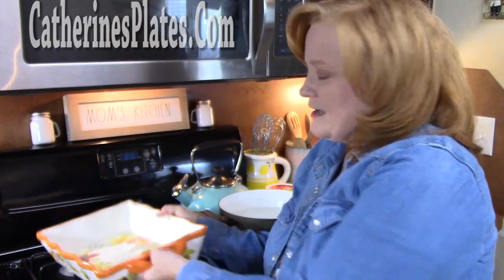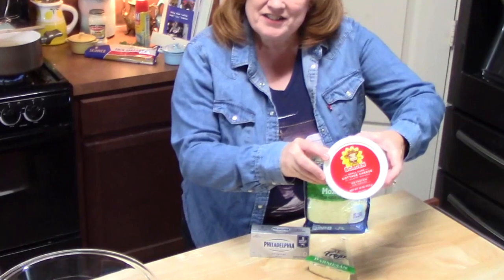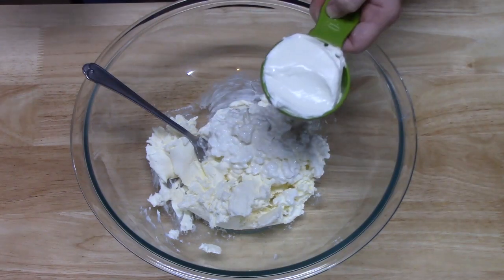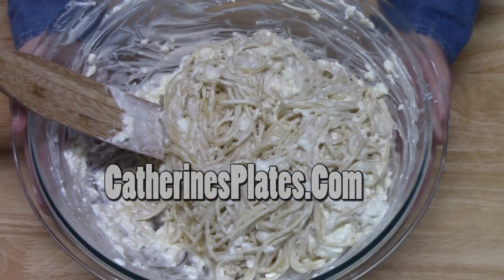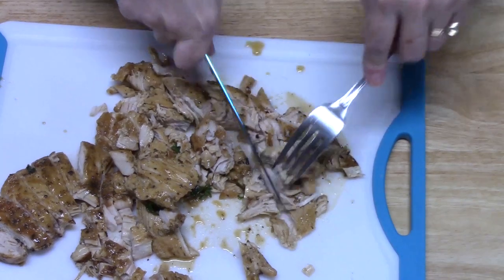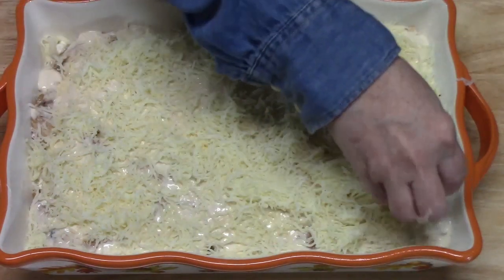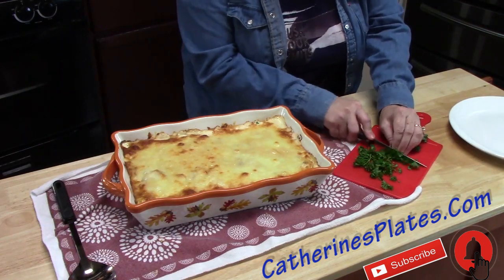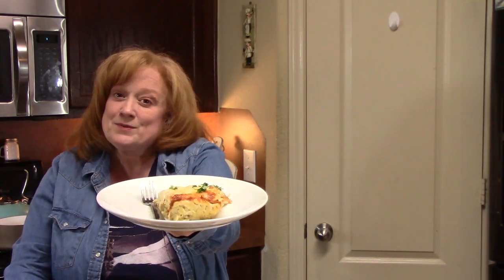MILLION DOLLAR CHICKEN ALFREDO CASSEROLE RECIPE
Write to me at:
Catherine’s Plate
22720 Morton Ranch Road, Suite 160, Box 340